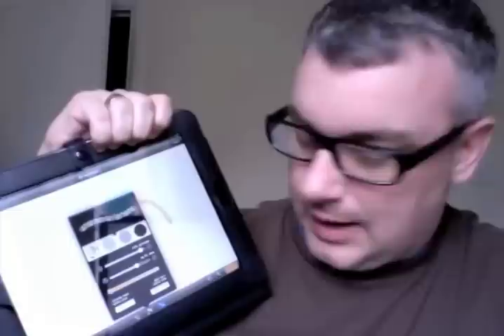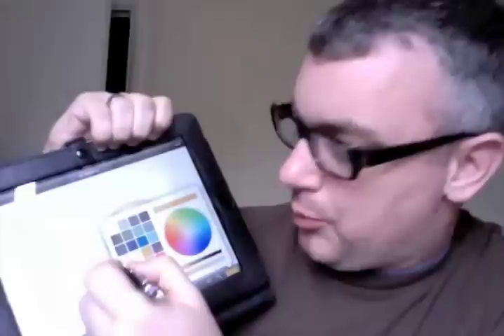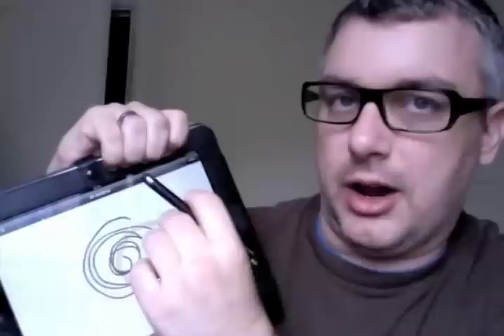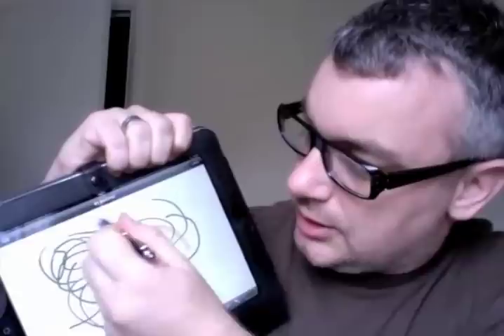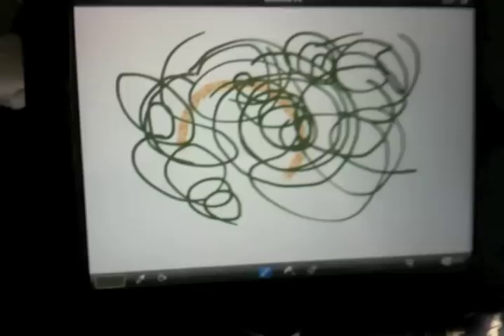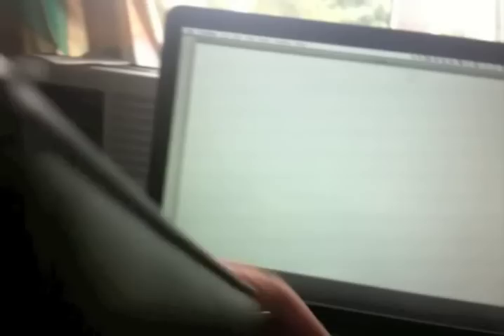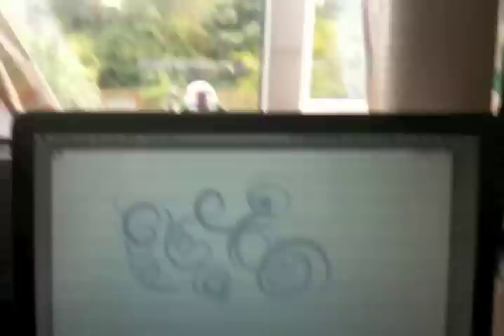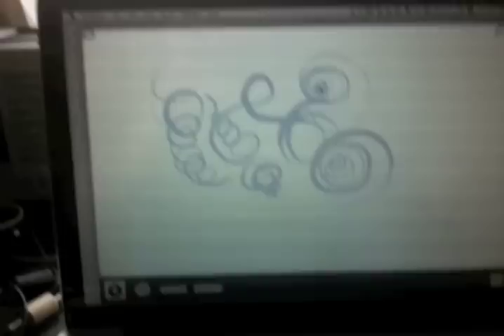Griffin Stylus review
A review of the new Griffin Stylus for the iPhone, iPod Touch, iPad and ALSO the MacBook Pro Trackpad! Yes, here's how to use your trackpad as a drawing tablet.

Apologies for the first half of this video being flipped. Photobooth does this for some reason and I forgot to correct it.